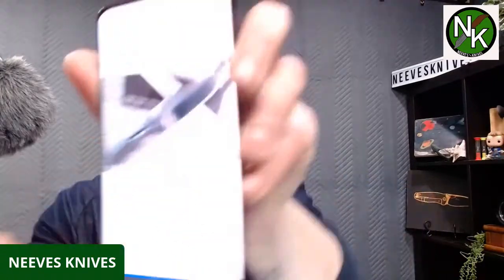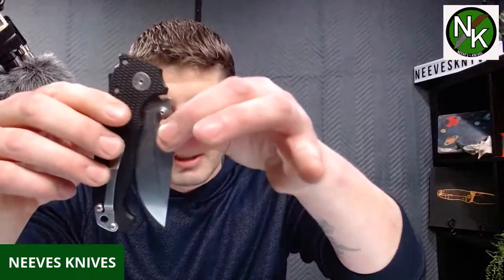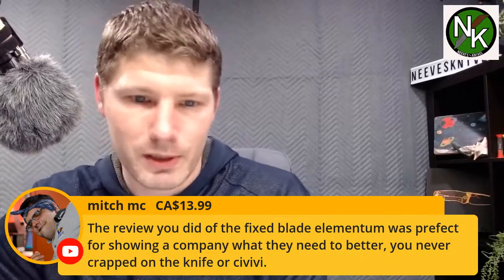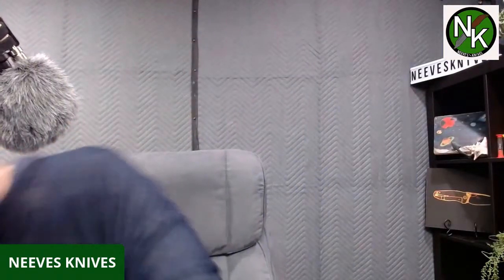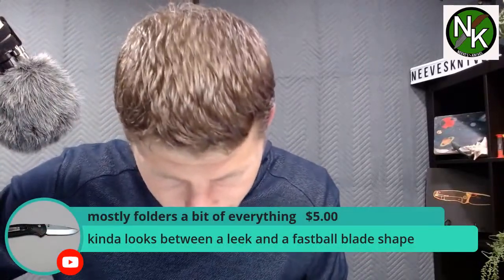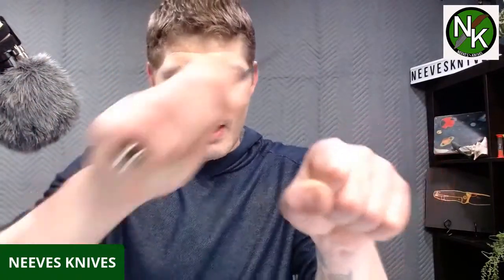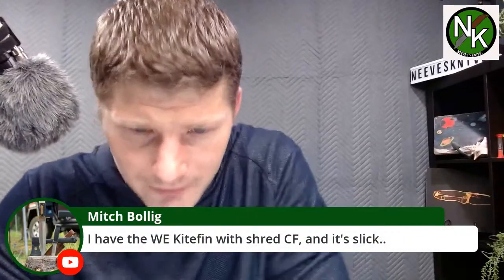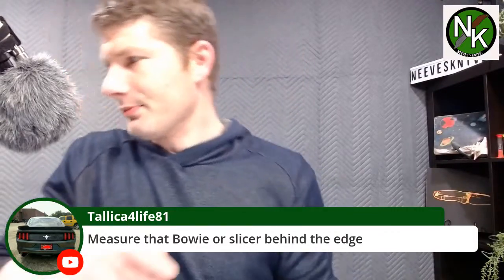NEEVES KNIVES LIVE //FIT AND FINISHES , BUDGET KNIVES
NEEVESKNIVES LIVE 5/22/2021